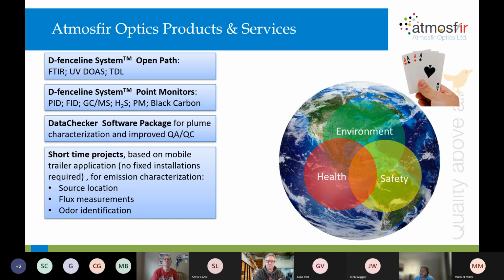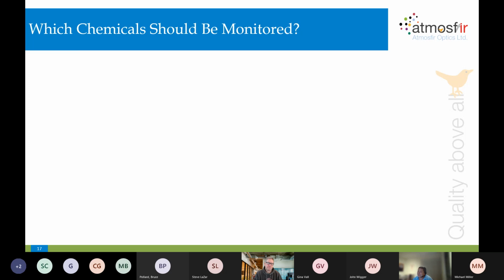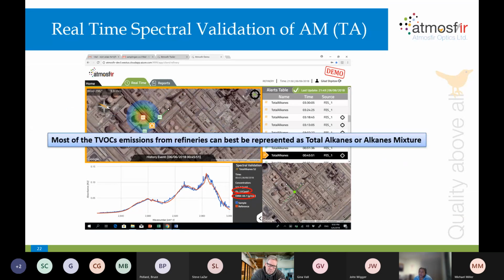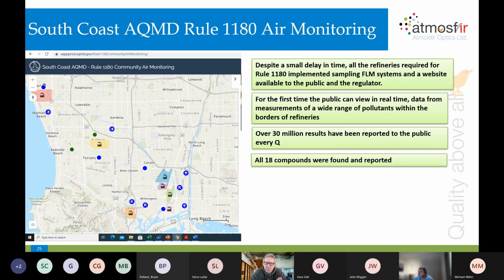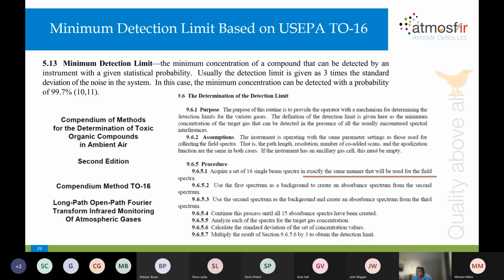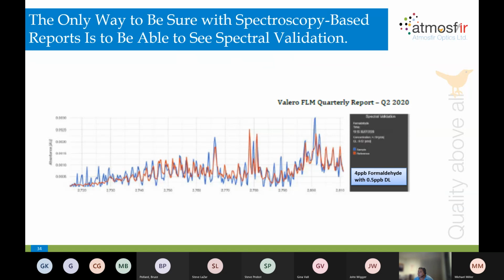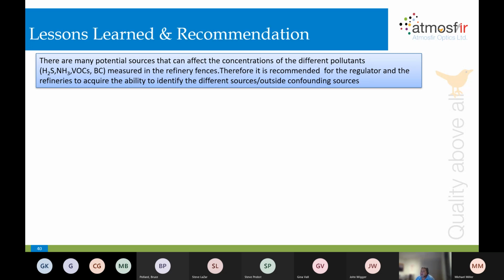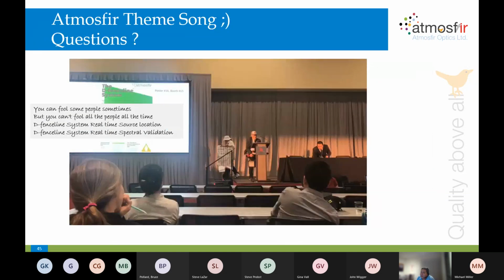Webinar 22 - Gilad Shpitzer - Atmosfir Optics Ltd. - Refinery Fenceline Open Path Monitoring Rule 11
Presenter
Gilad Shpitzer

Company
Atmosfir Optics Ltd.

Title
Refinery Fenceline Open Path Monitoring Rule 1180 Lessons Learned Detection Limits And QA

Abstract
The webinar will cover the following topics:
• Overview of South Coast AQMD’s Rule 1180 requirements
• Evaluation of published monitoring data
• Comparison of initial monitoring plans with program goals and requirements
• Detection limits